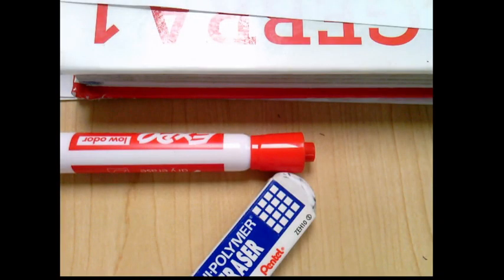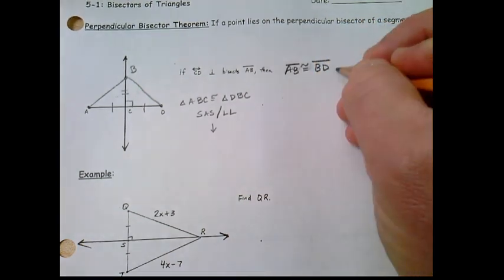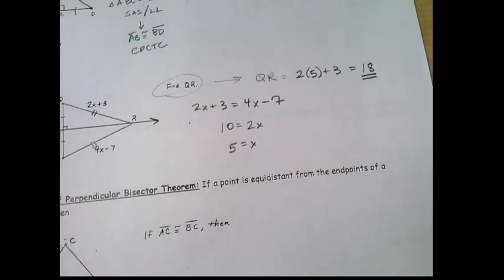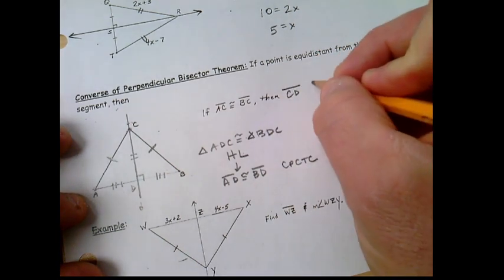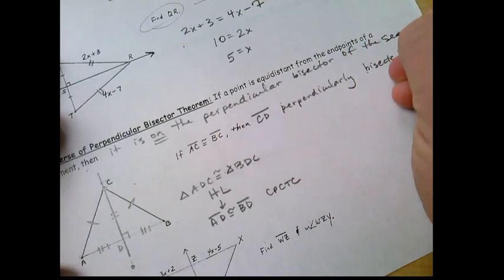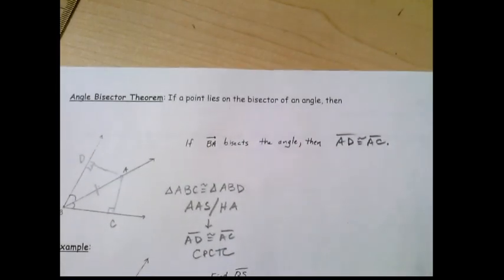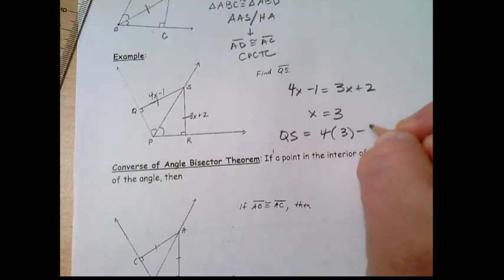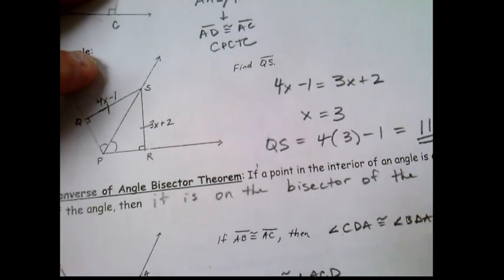5 1 Bisectors of Triangles